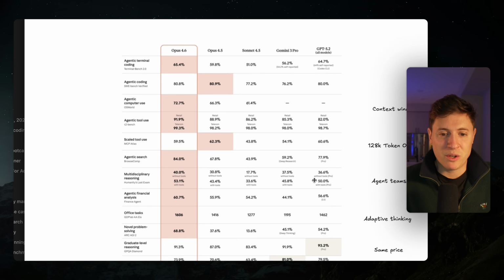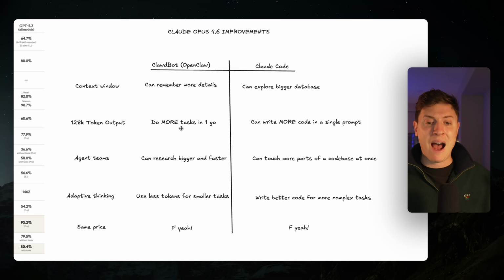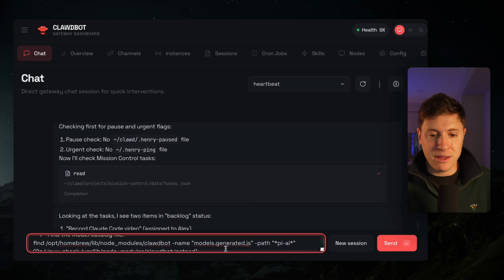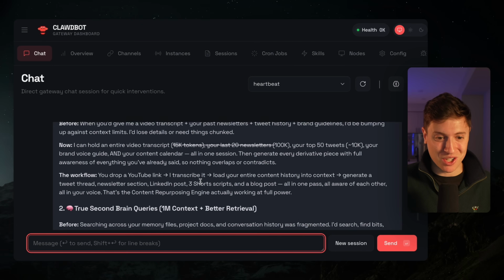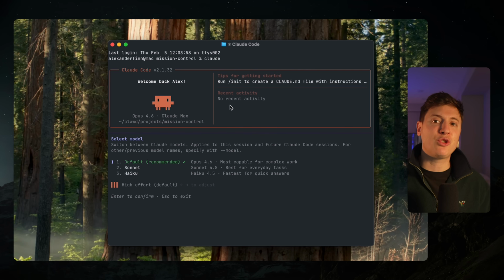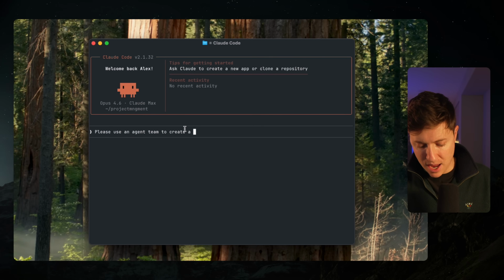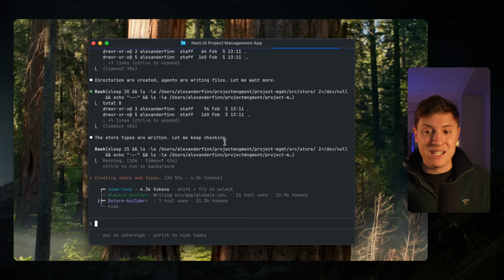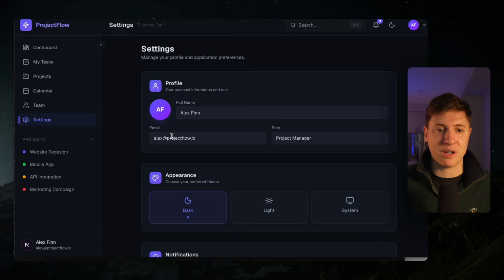Claude Opus 4.6 is a MASSIVE upgrade for ClawdBot and Claude Code (full guide)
Claude Opus 4.6 just release and it's incredible. Here's all the improvements plus how to use it in ClawdBot and Claude Code

FULL ClawdBot bootcamp in the Vibe Coding Academy: vibecodingacademy.dev

ClawdBot Reverse Prompt:
now that we are on Claude Opus 4.6, based on what you know about me and the workflows we’ve done in the past, how can you take advantage of its new functionality to perform new workflows?

Agent Team installation:
I'm looking to enable agent teams which just became available in Claude Opus 4.6. Can you read the docs and help me figure out how to enable it?

What other information can I provide you to improve our productivity
Timestamps:
0:00 Intro
0:34 The options
1:07 Mac Mini vs VPS
5:25 One click launch services
7:29 Old computer in your closet
9:19 Mac Studio